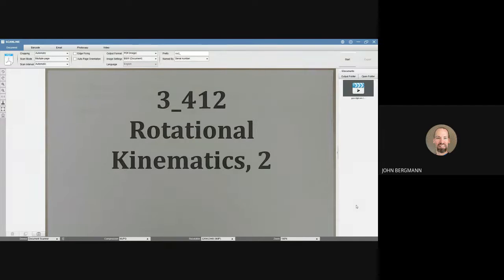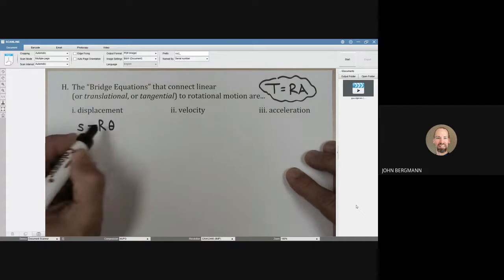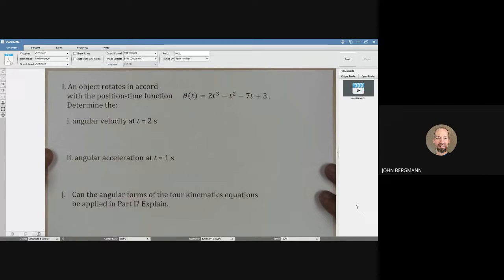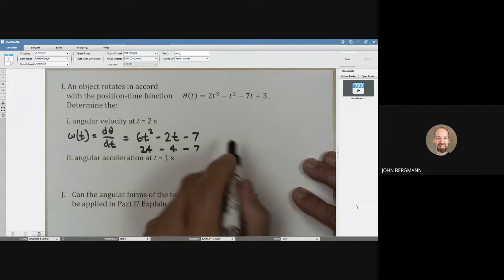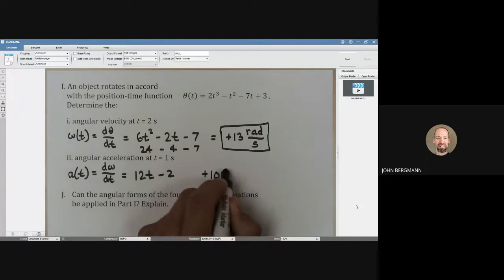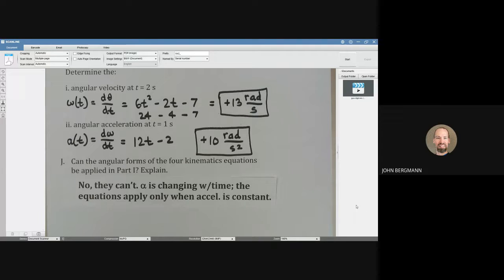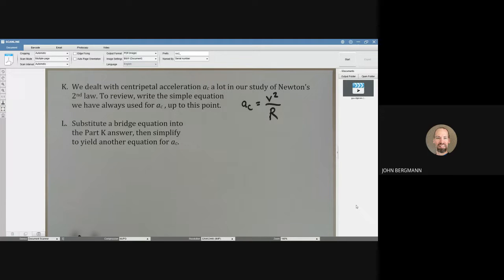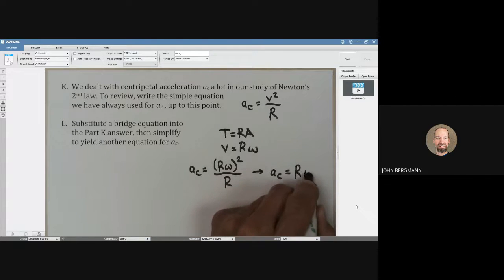3 412 bridge equations